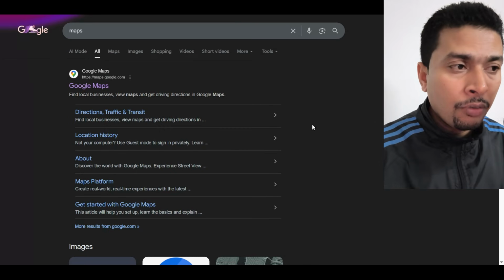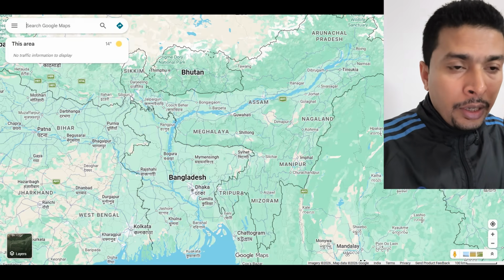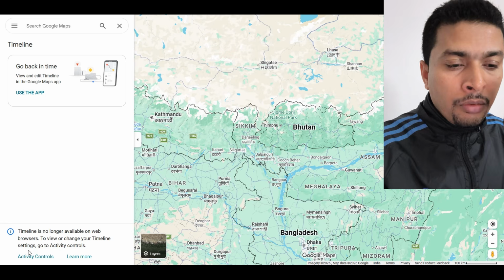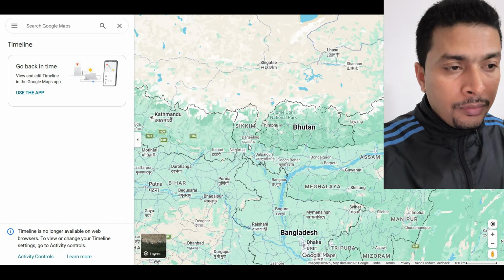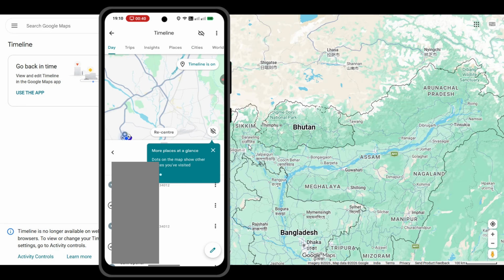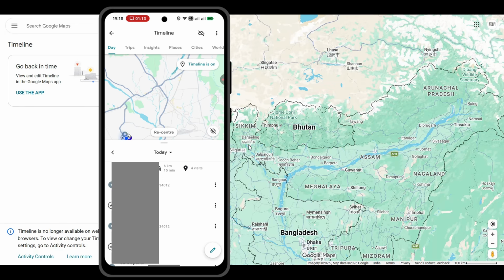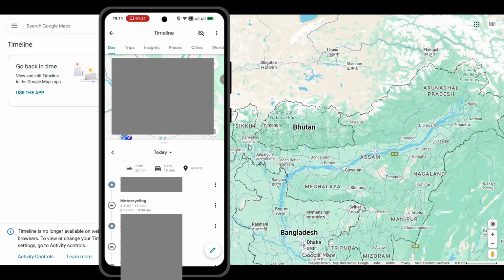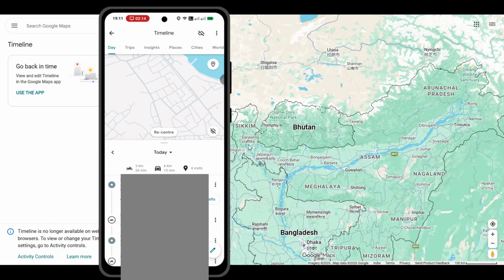📍 Smartphone Lost or Stolen? How to Track a Lost or Stolen Android Phone Using Google Maps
Your Android phone is gone. Before you panic, open your laptop or borrow a friend's phone. In this urgent 2026 guide, I show you exactly how to track, locate, and secure your lost or stolen Android device using Google Maps —a tool you already have, but probably never configured for this exact emergency.

🚨 MYTHS VS. FACTS:
• MYTH: "I need a special app to track my phone." are completely free and pre-installed.
• MYTH: "If the phone is off, I can't track it." FACT: The last known location is stored and visible. Offline finding may still work via Bluetooth pings.
• MYTH: "Factory reset removes all tracking." FACT: Google's Factory Reset Protection (FRP) can survive a reset, requiring the original Google account to set up again.

❓ FREQUENTLY ASKED QUESTIONS (FAQs):
How to track a lost Android phone with Google Maps?
Can I track my stolen phone using Google Maps Timeline?
Find My Device not showing location?
Google Maps location history not updating?
How to remotely wipe Android phone from Google Maps?
What to do if my phone is offline and lost?
Can police track my phone using Google Maps?
How to enable "Send Last Location" on Android?
Best settings for lost phone recovery 2026?
Google Maps vs. Samsung Find My Mobile?

💡 PROACTIVE SETUP (DO THIS NOW, NOT LATER):
• Enable Find My Device: Settings - Google - Find My Device - Toggle ON
• Turn On "Send Last Location": Within Find My Device settings—critical for offline recovery.
• Enable Location History: Settings - Google - Location - Location History - Toggle ON
• Set Up Trusted Contacts: Google Maps - Profile - Location Sharing - Add trusted friends/family.
• Save Your Google Account Password: You'll need it to log in from another device.

⚠️ FINAL WARNING:
Google Maps tracking requires prior setup . If you never enabled Find My Device or Location History, your options are severely limited. Check these settings NOW while you still have your phone. If it's already gone, follow this guide immediately—you may still have a "last seen" location saved.

👋 DID THIS GUIDE HELP YOU IN A CRISIS?
If this step-by-step Google Maps tracking tutorial helped you locate your device or secure your data, please:
👍 LIKE this video – It tells YouTube this is essential emergency content.